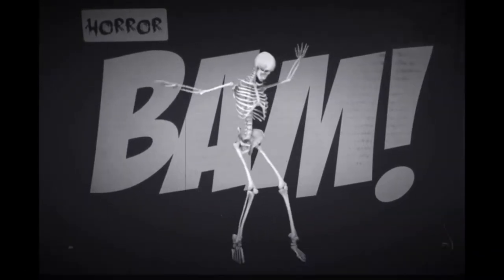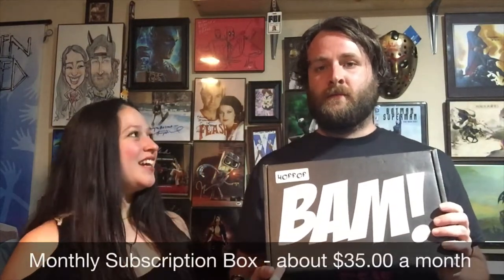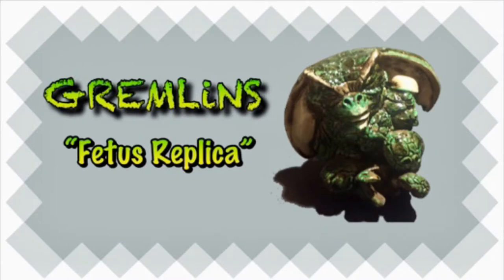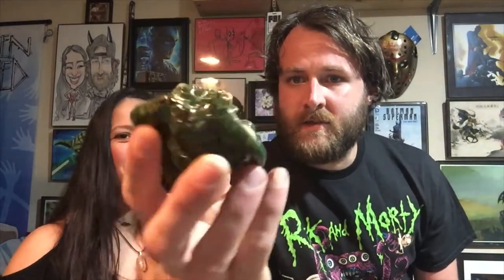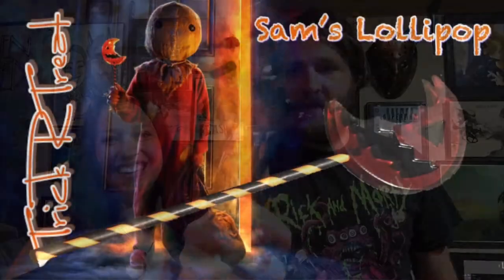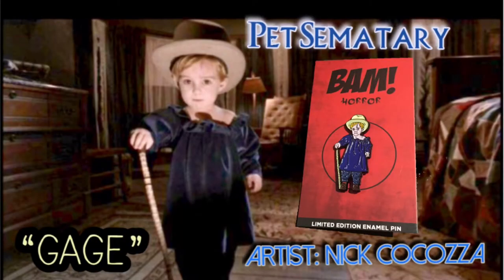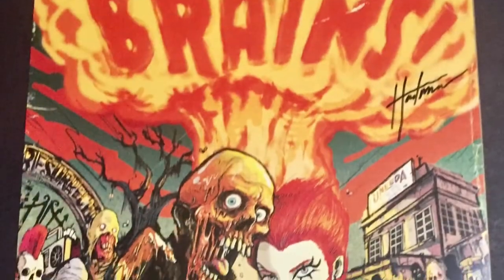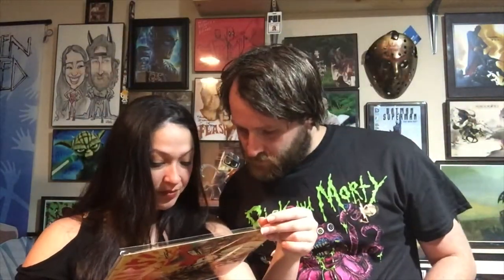The Bam Box Horror - Check out our crazy awesome 1up ! - March 2018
It's Bam Box Horror time! You will never believe what we got in this box!!! This box really knocked it out of the park for us and the 1 up really blew us away. This box features items from Trick R' Treat, Gremlins, The Strangers: Prey at Night, and more.